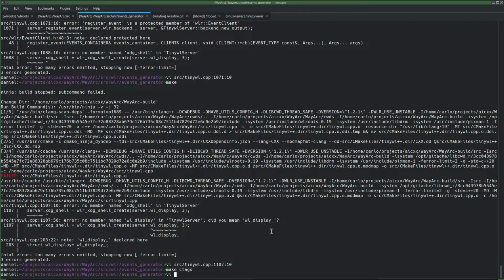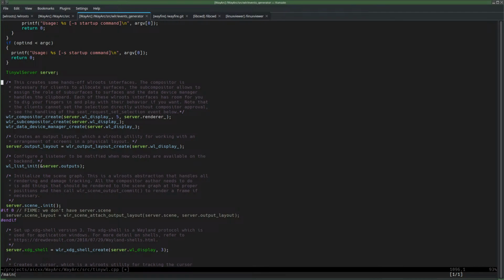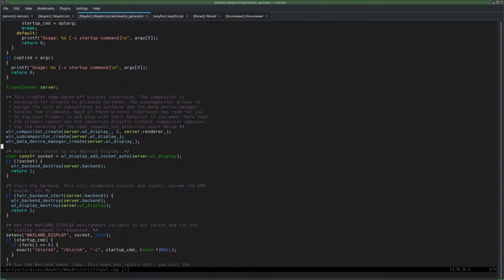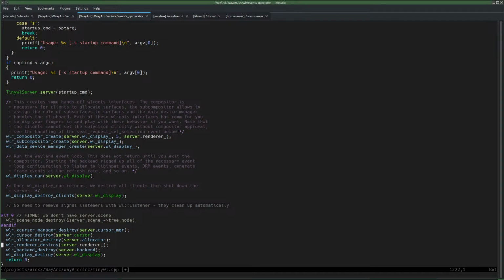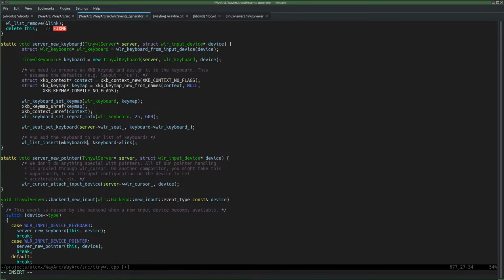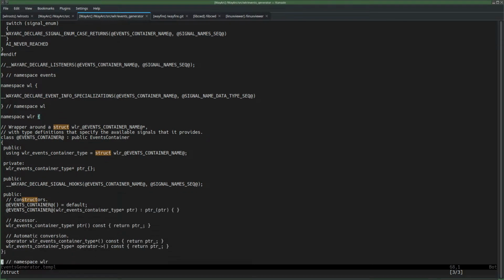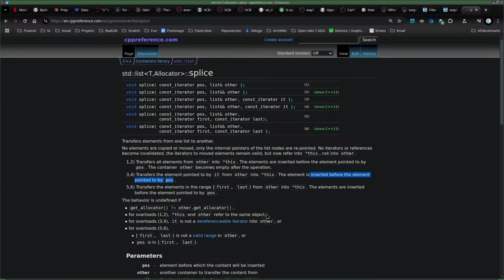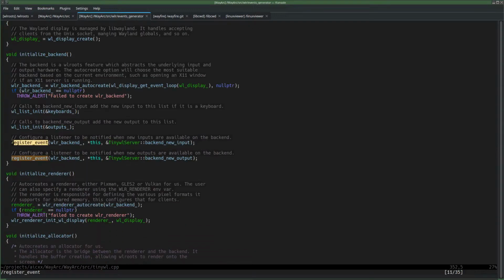C++: Turning wlroots C events into C++ events.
All automatically generated files related to the events should be in place now.
Next I'm going to restructure tinywl.cpp (again) to deal with the new API.